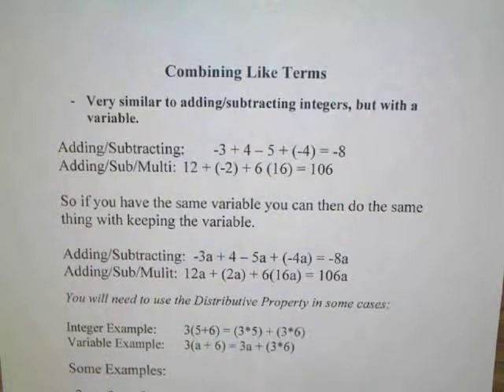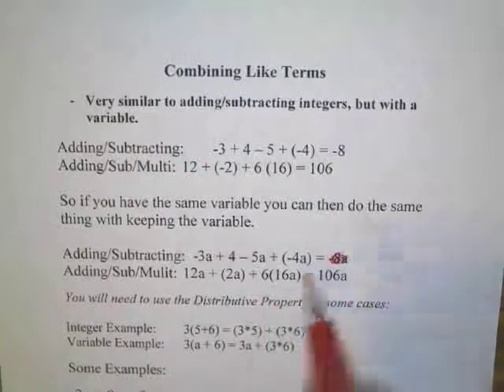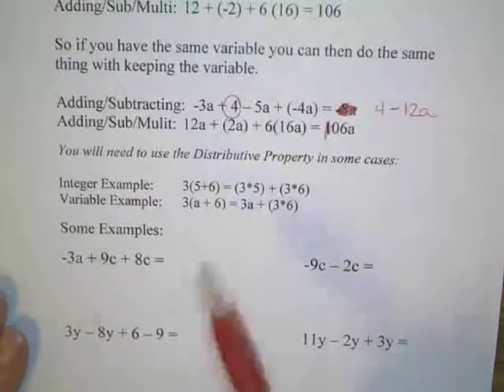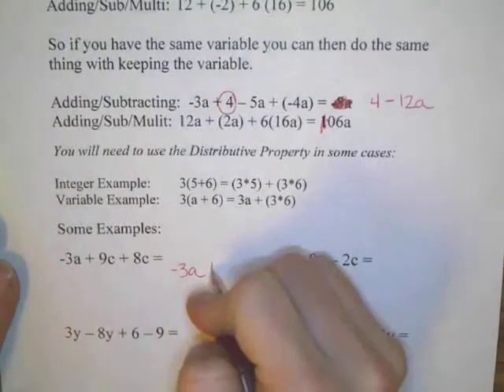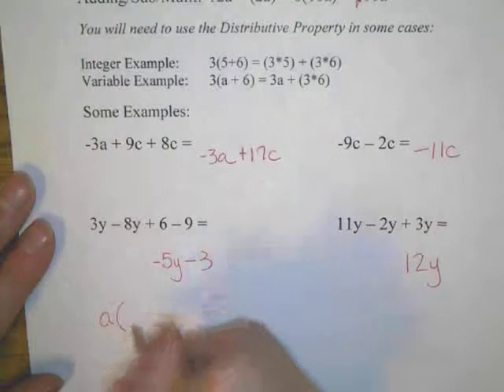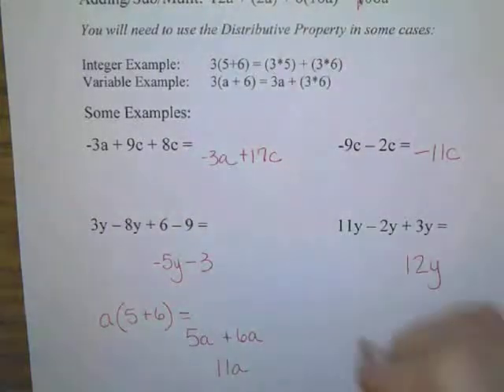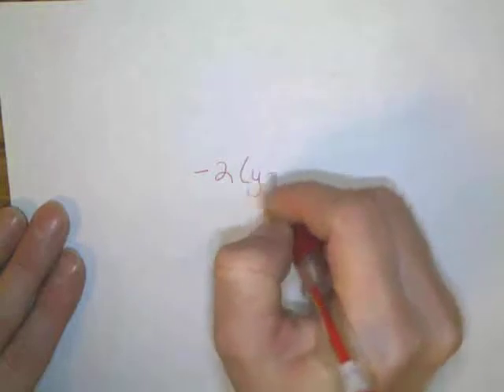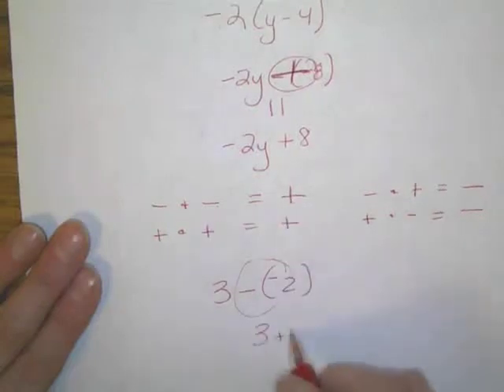Combining Like Terms